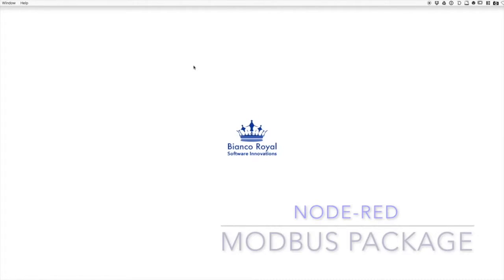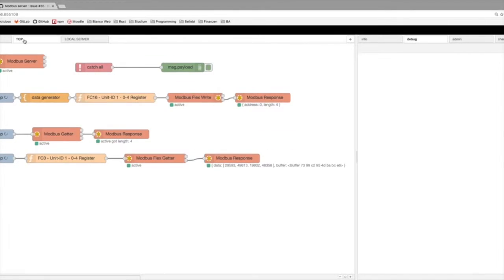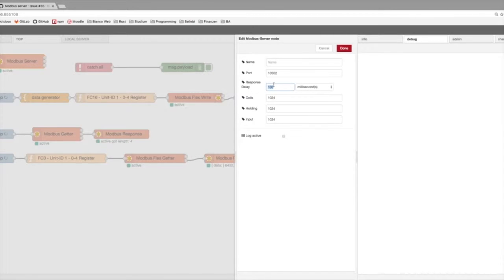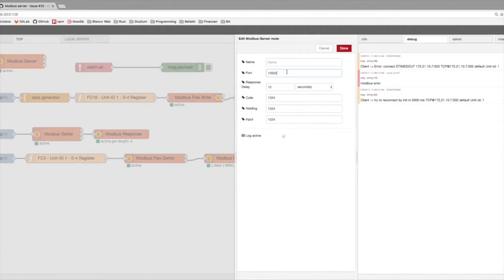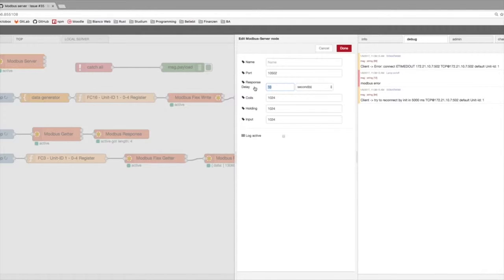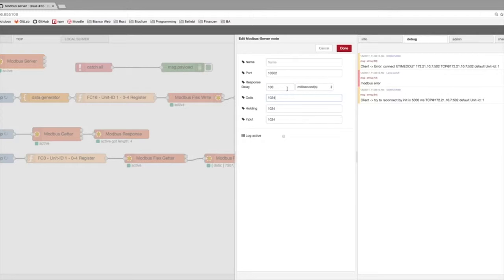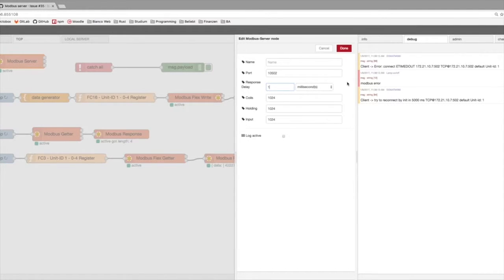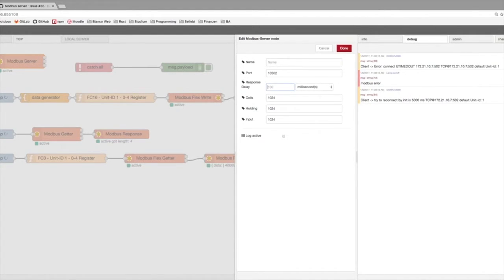node-red-contrib-modbus - Modbus Server Timing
Modbus Server Timing v0.11.18